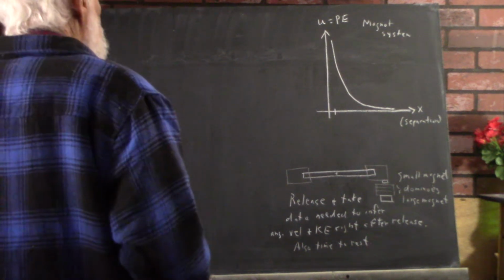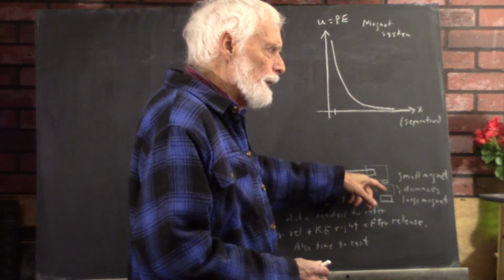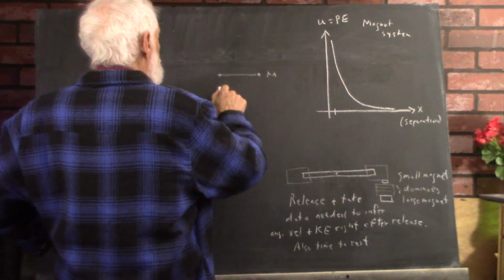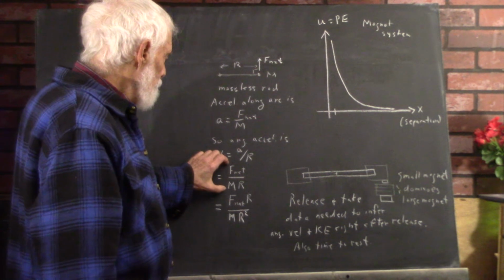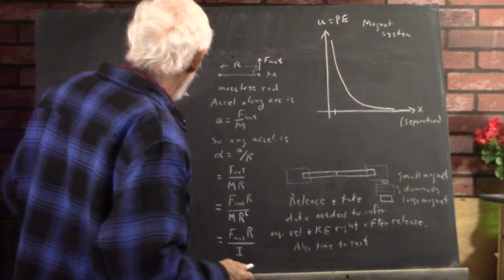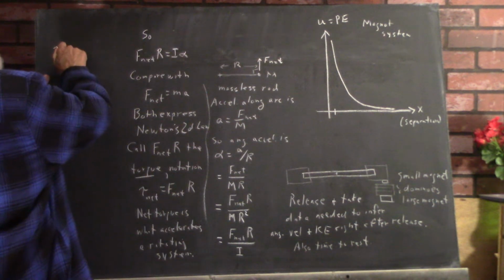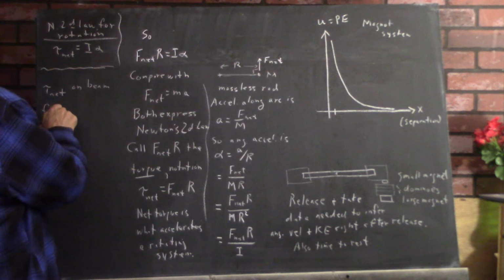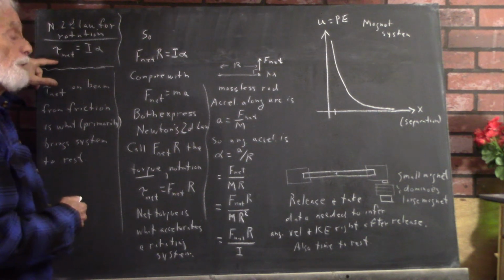daguniv_5116_a_bit_about_the_magnets-and_beam_experiment__deinition_of_torque_and_Newtons_2d_law__12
We consider the idea of the experiment with the beam and magnet system, and the use of the PE vs separation graph for the magnet system, obtained from the magnet-and-car experiment.  We outline the sort of data we can obtain and how it might be used.
We consider also the angular acceleration of a point mass constrained to move in a circular path about a point or axis, and its response to a constant net tangential force.  This leads to the expression of its angular acceleration in terms of its moment of inertia and the torque exerted by the force.
We express the relationship among net torque, angular acceleration and moment of inertia at tau_net = I * alpha, analogous to the F_net = m a expression of Newton's Second Law.